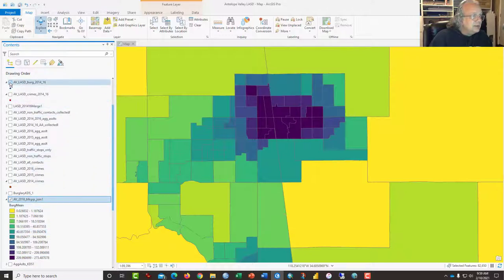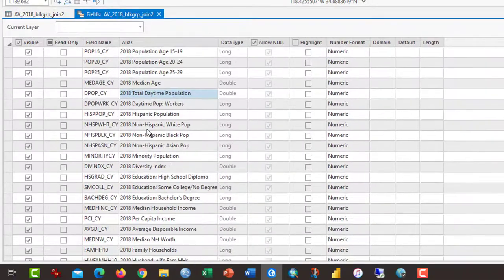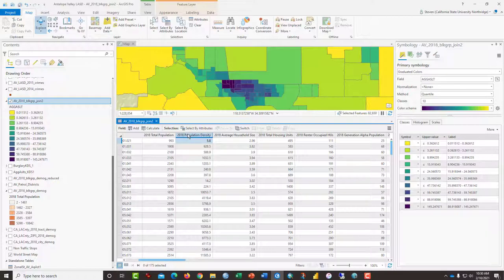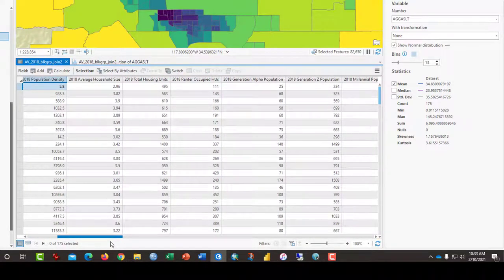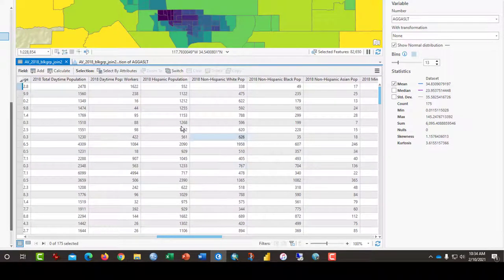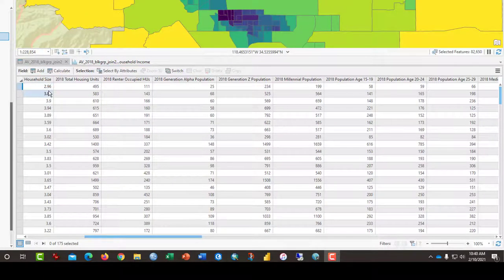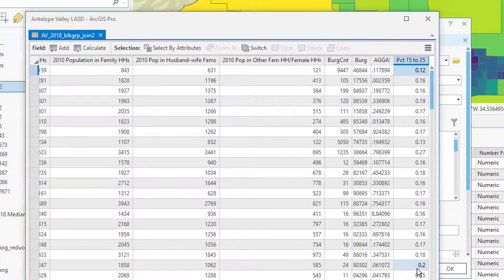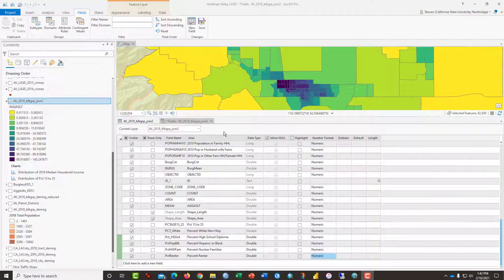Ordinary Least Squares Regression with Crime Data - Los Angeles Sheriff Data: Part 1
This tutorial demonstrates the processes necessary to prepare census and crime data in ArcPro for use in multivariate regression for 'statistical modeling' including calculating rates and percentages, checking for skewness, and variable selection.